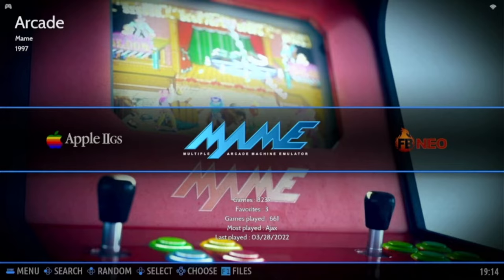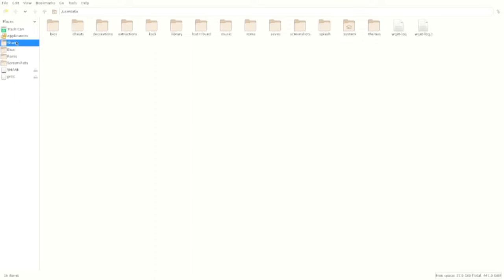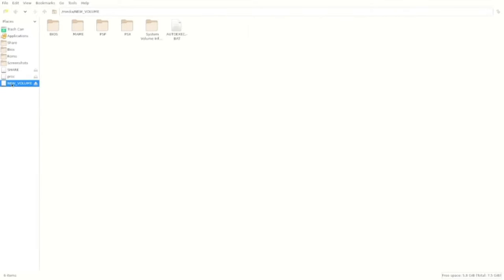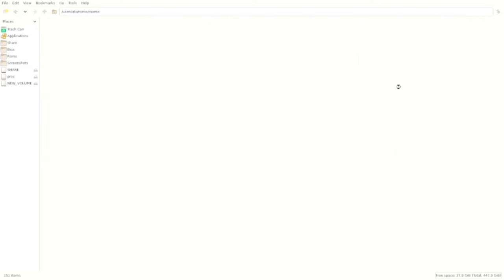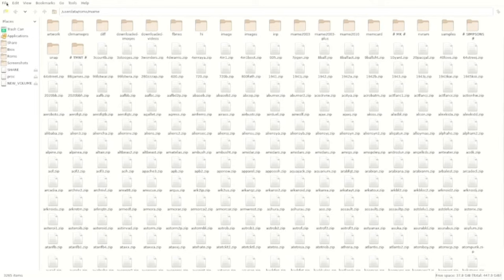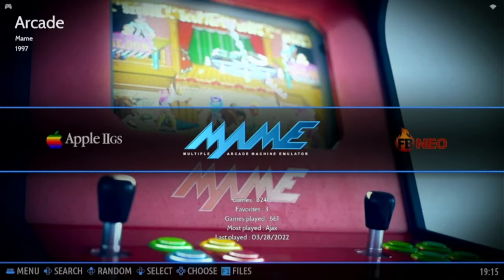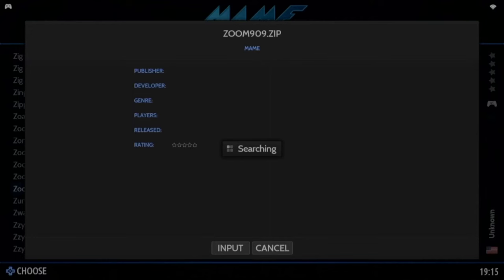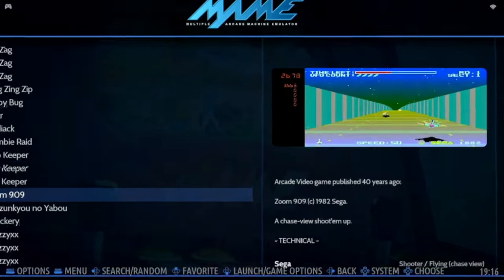Adding Games to Batocera from a USB Drive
Quick n easy guide on how to add games to Batocera using a usb stick